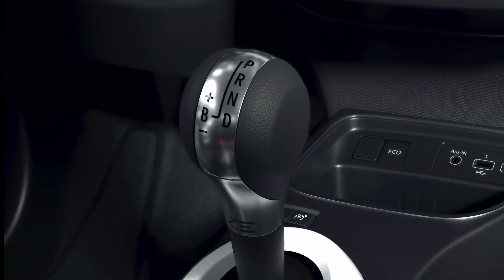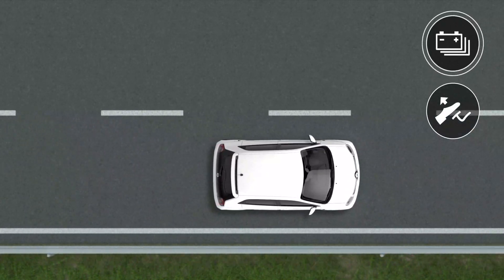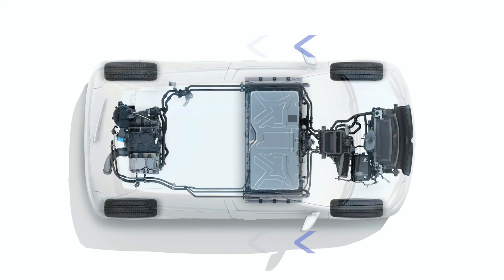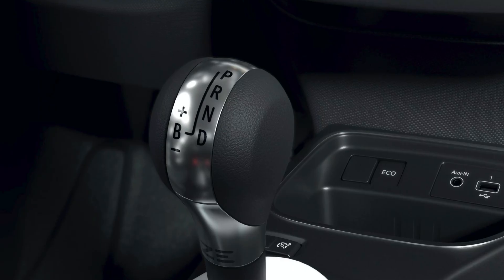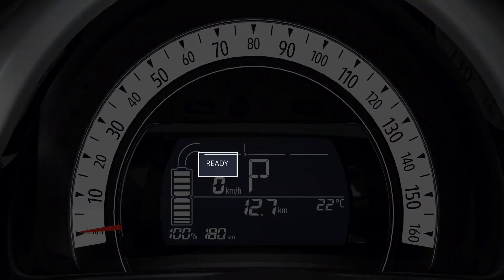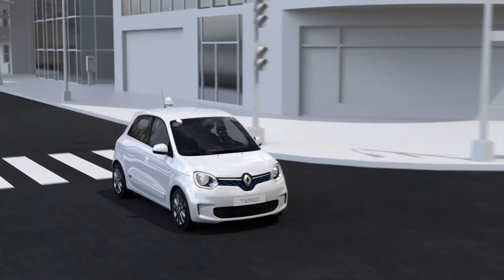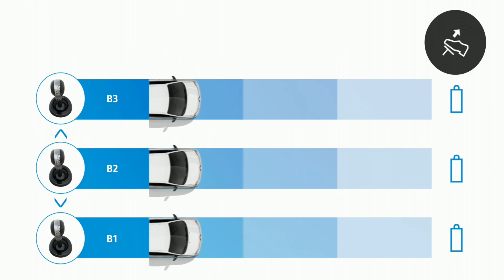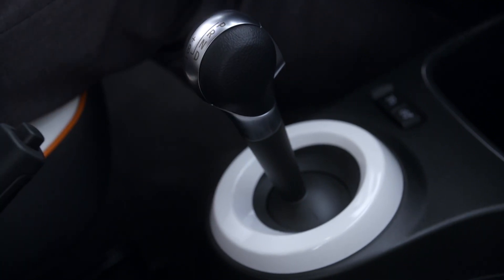ENERGY RECOVERY AND THE USE OF MODE B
TWINGO ELECTRIC (ENG) Retake